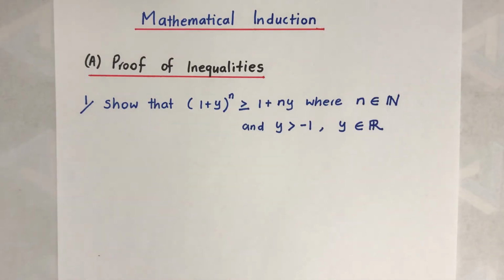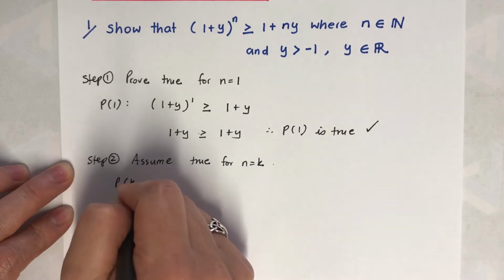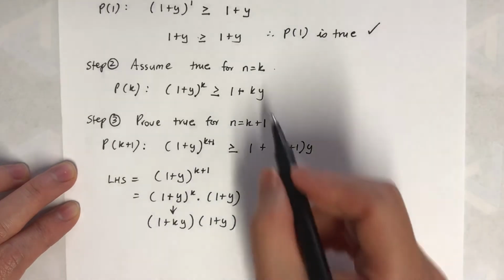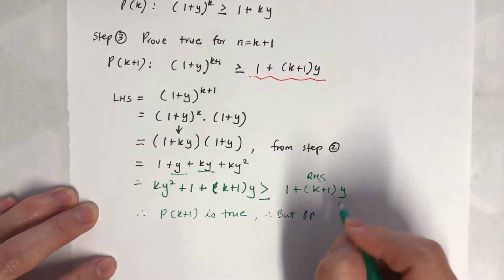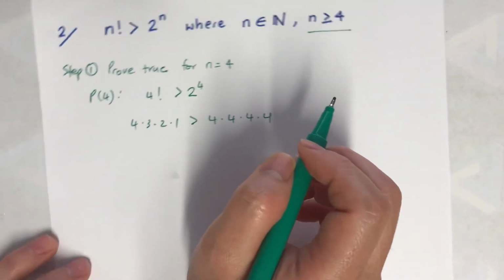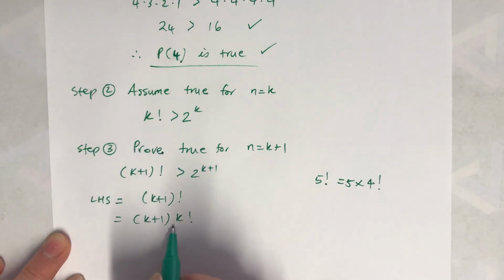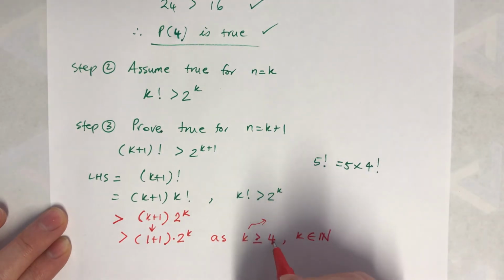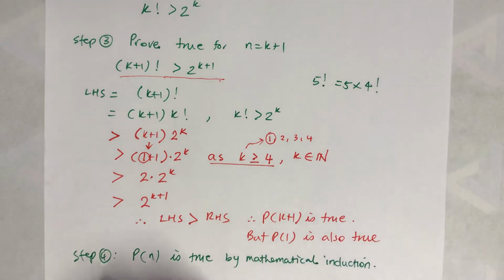Ext2: Mathematical Induction (Proof of inequalities)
Questions from Maths in focus